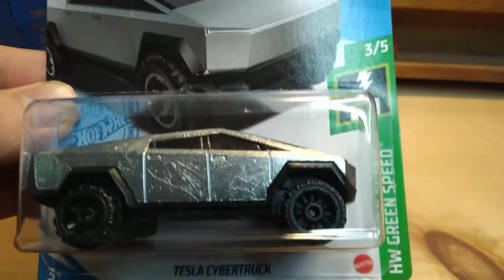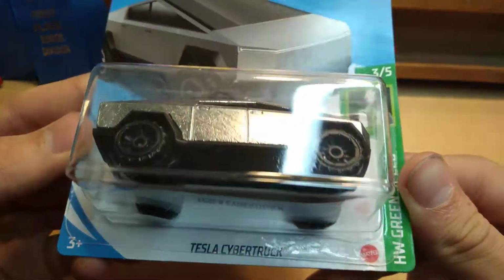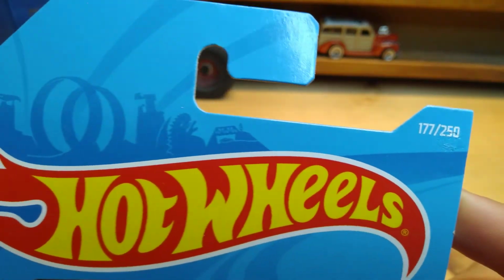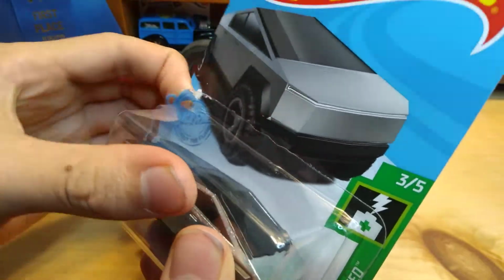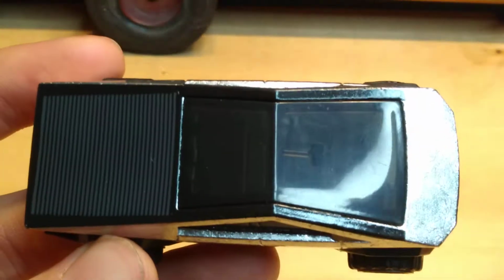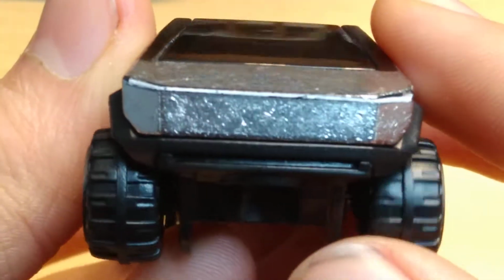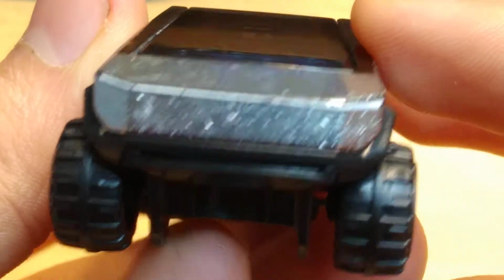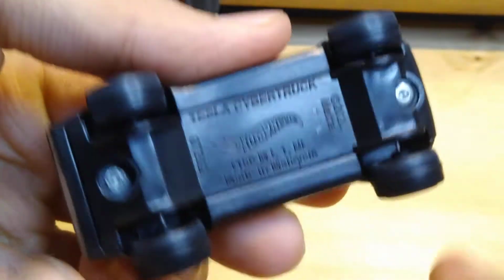Tesla Cybertruck #177 2021 Hot Wheels HW Green Speed 3/5 Mattel Diecast Truck New For 2021 Unboxing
NO EDITS!

Today on Sam's Diecasts I open up and review an awesome New For 2021 Hot Wheels for my collection! It's the Tesla Cybertruck, a very popular vehicle! It is unpainted with a zinc ZAMAC finish, with a black interior and black plastic base. It has OR6SP (Offroad 6 Spoke wheels) as well. It's from HW Green Speed 3/5 and #177/250 for 2021. It has painted details which is awesome! This is from the 2021 M Case.

In real life, the Cybertruck is Tesla's first truck and its coming 2022 or 2023.

Got this one at my Shaws a few days ago!